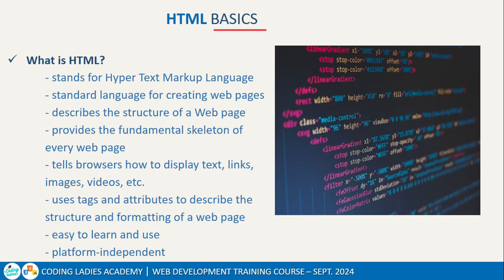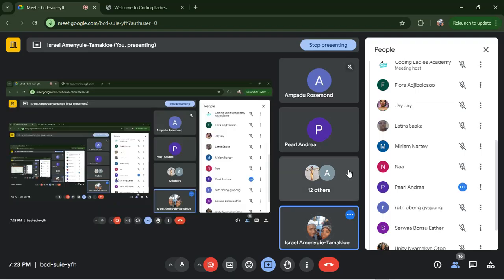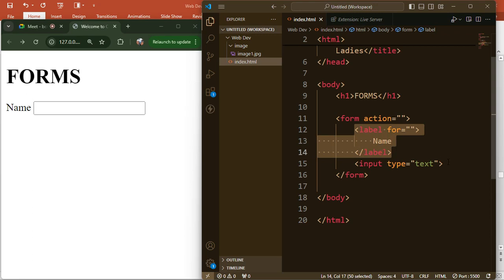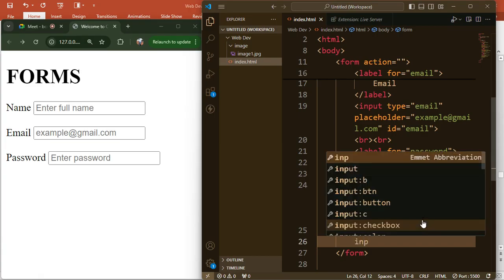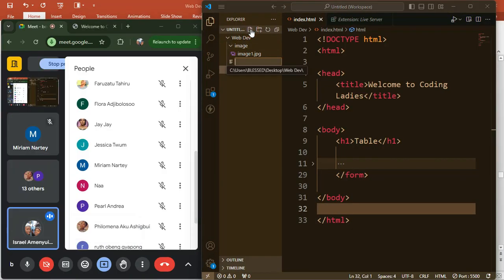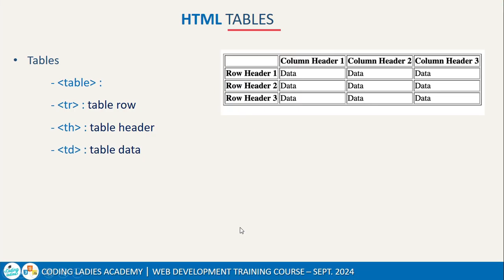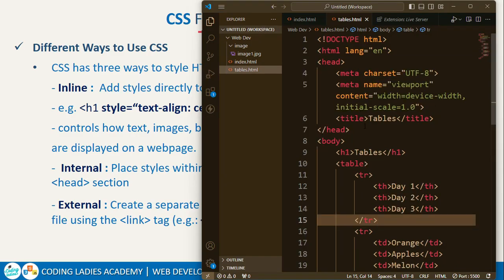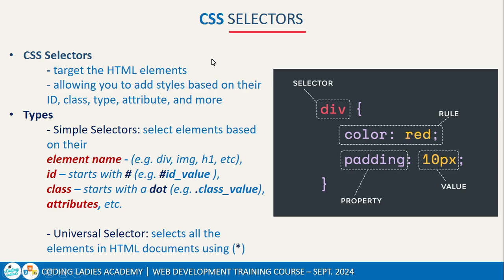Web Dev Day 3